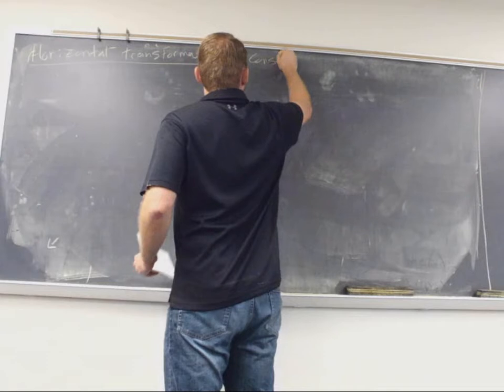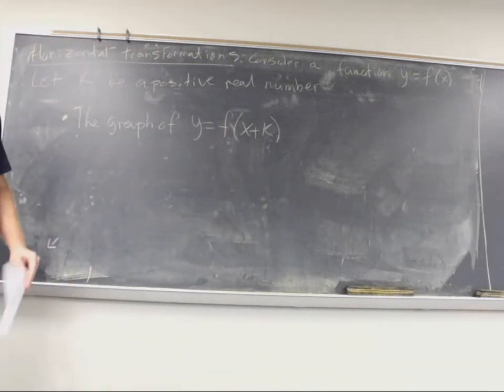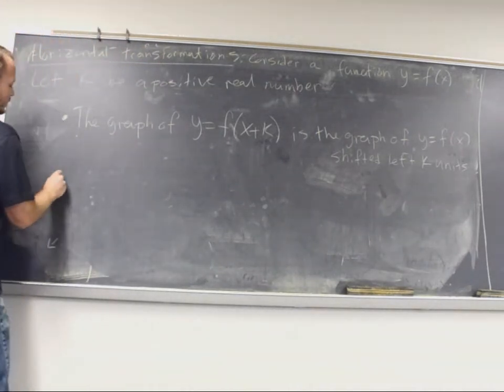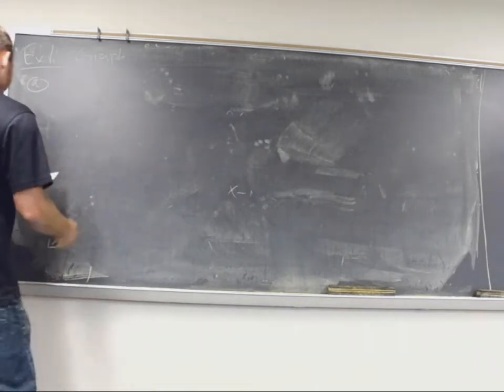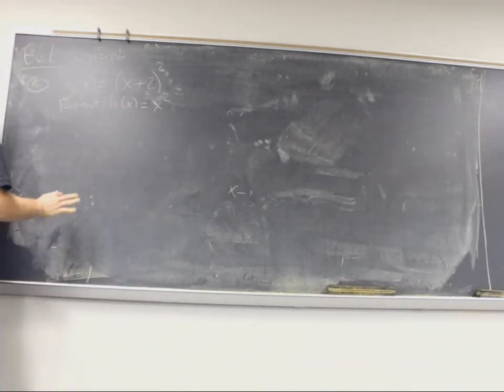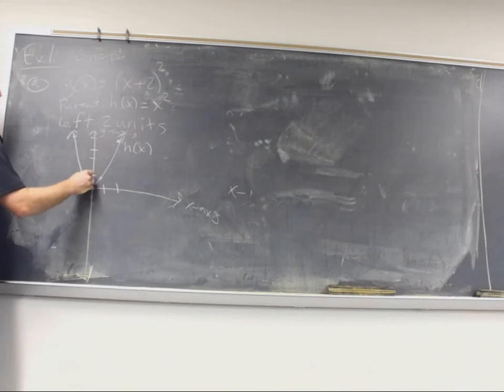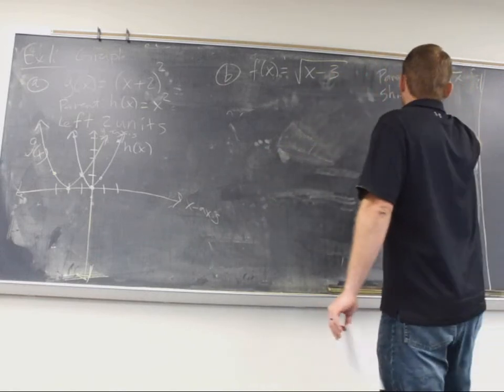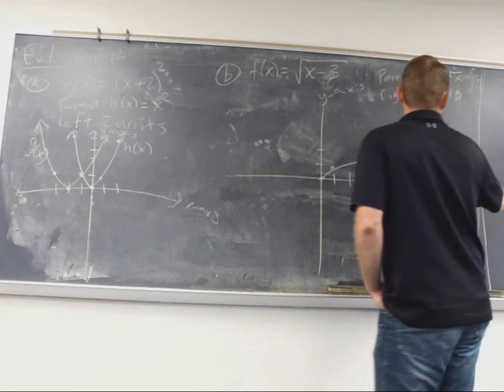Lecture 13 - Transformation of Graphs (Horizontal)